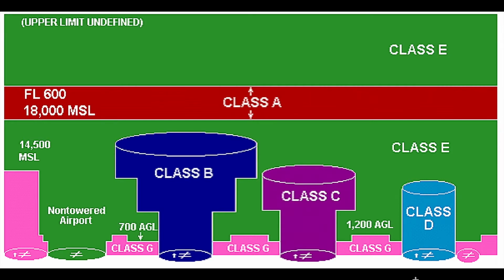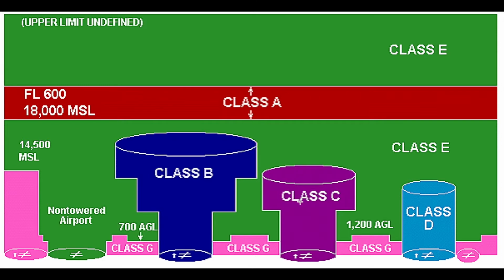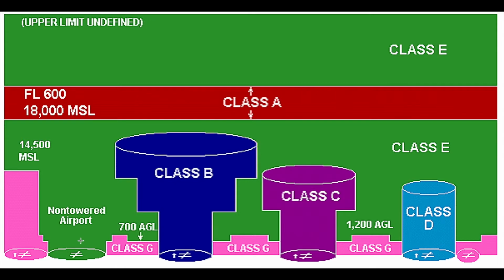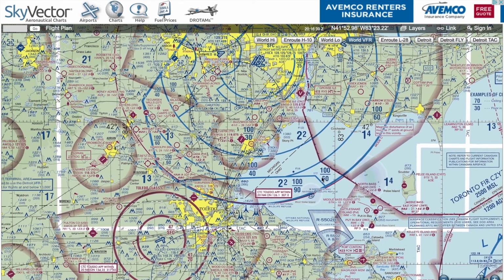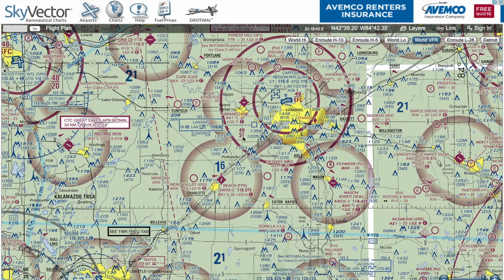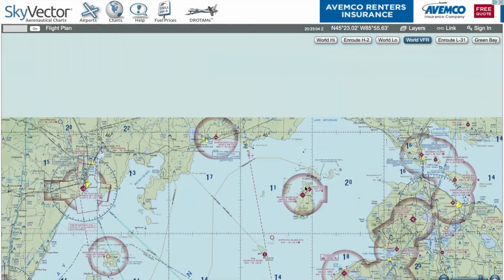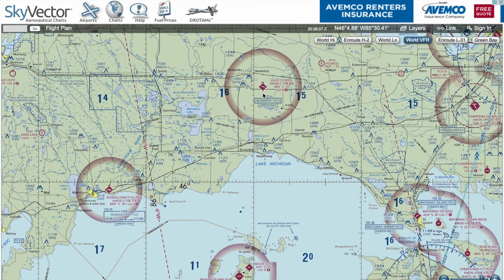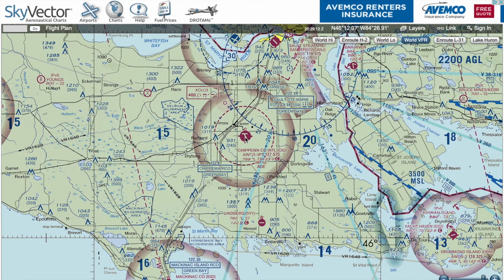Airspace Overview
An overview of airspace for drone pilots